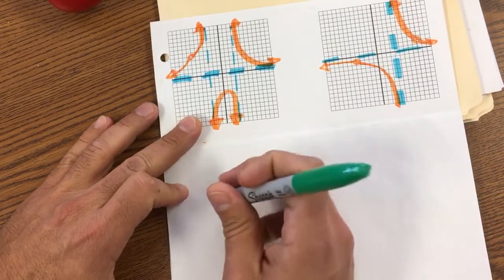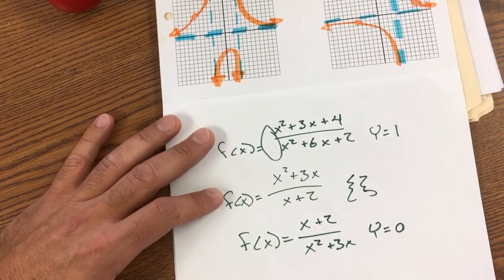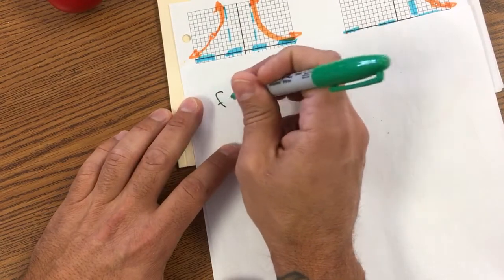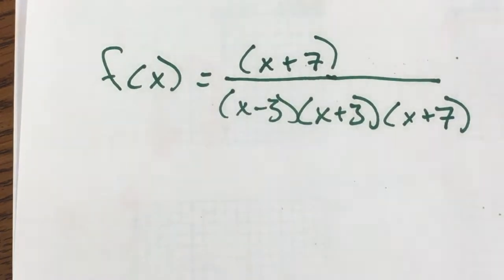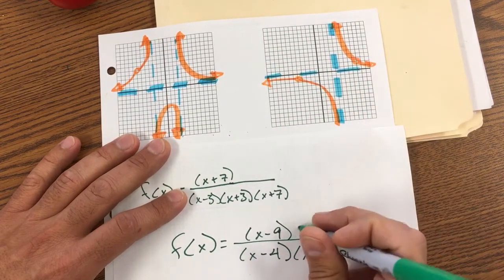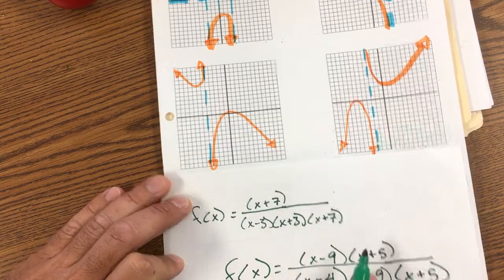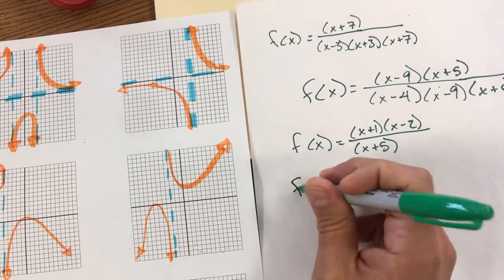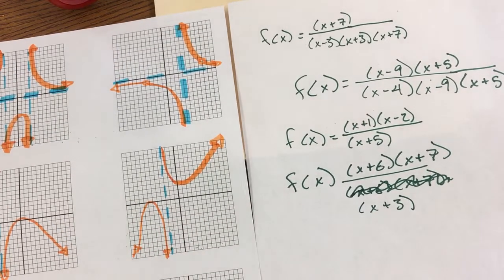Graphs to functions part 2 Algebra 2 1-22-18